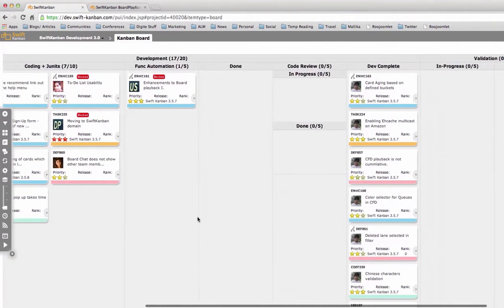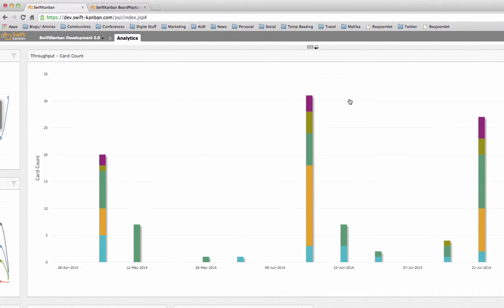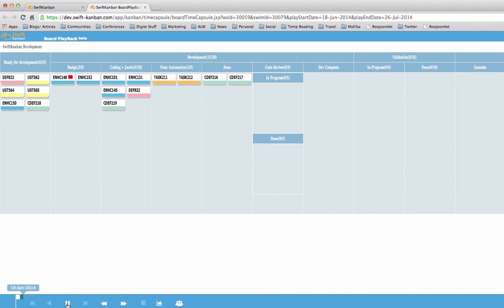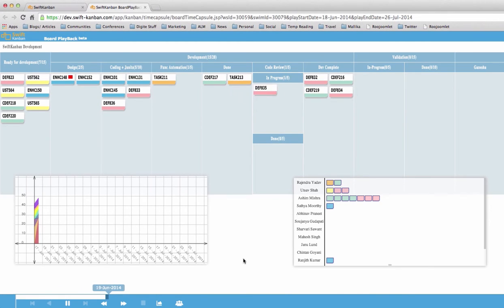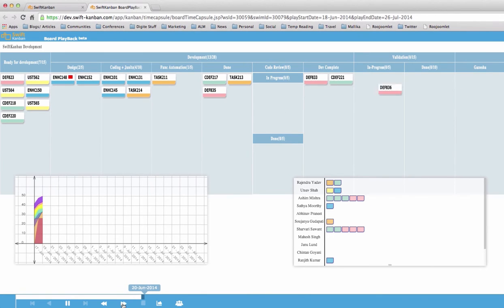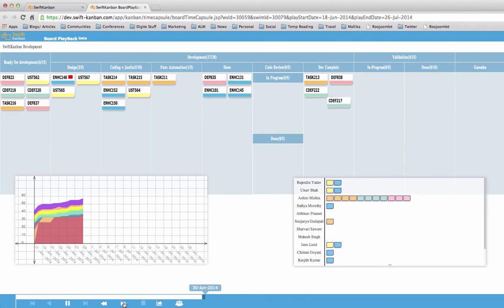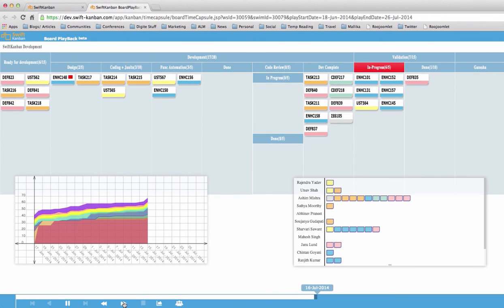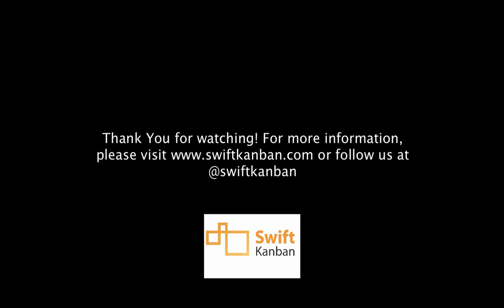How do you do your Kanban Retrospectives?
How to turbo-charge your retrospective using some of the latest cool capabilities of SwiftKanban!